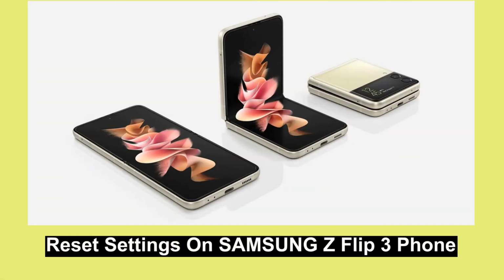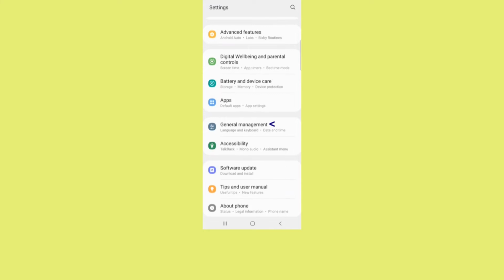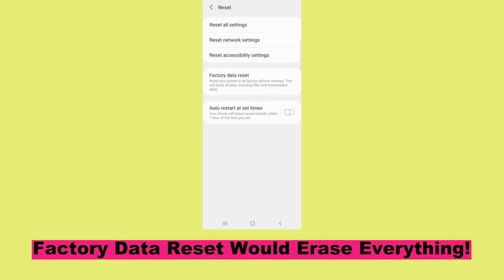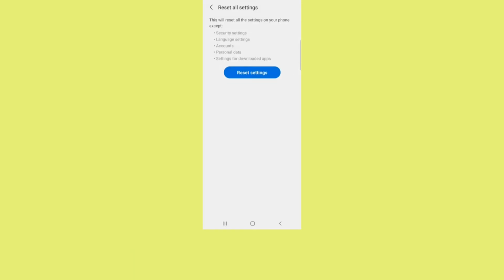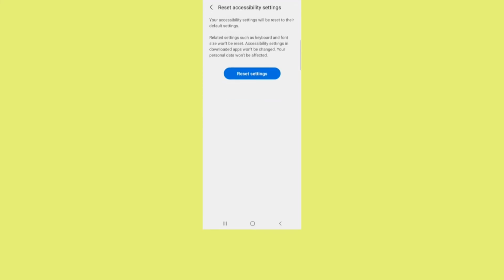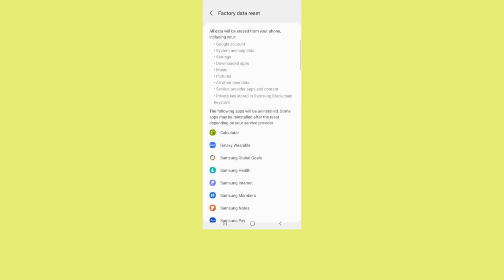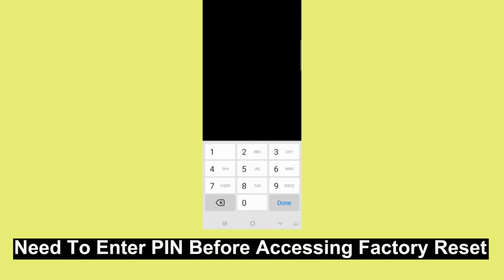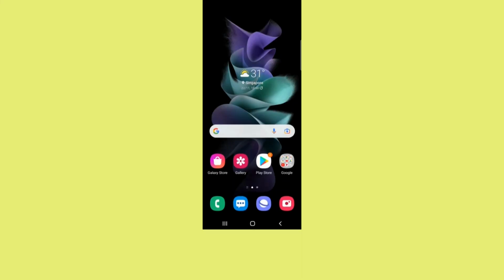SAMSUNG Galaxy Z Flip 3 5G Phone How to do a Factory Data Reset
This tutorial shows how to do a Factory Data Reset for the SAMSUNG Galaxy Z Flip 3 5G Phone.

Factory Data Reset would erase all personal information | apps & can't be recovered.